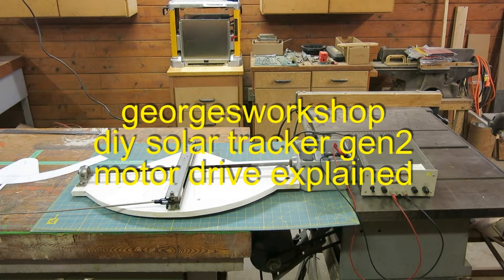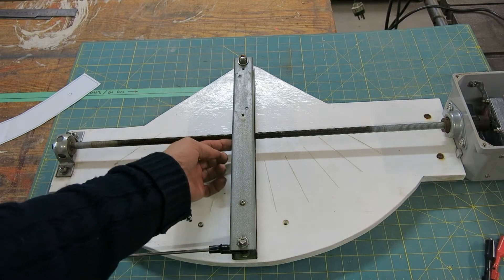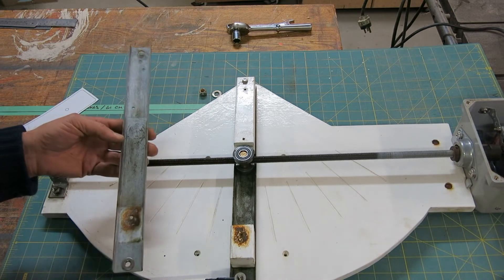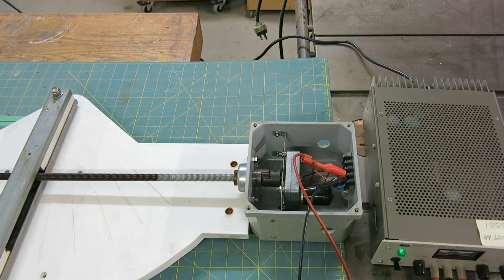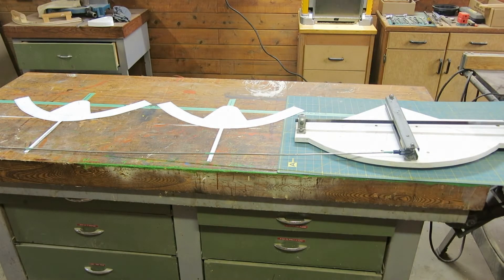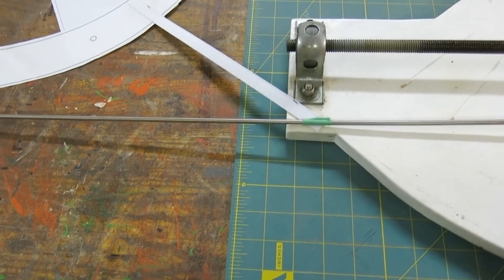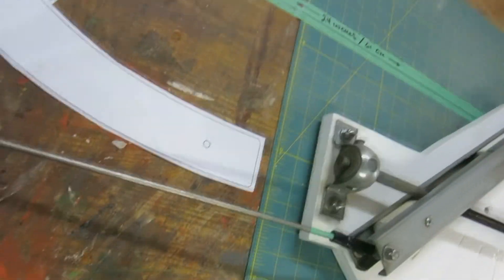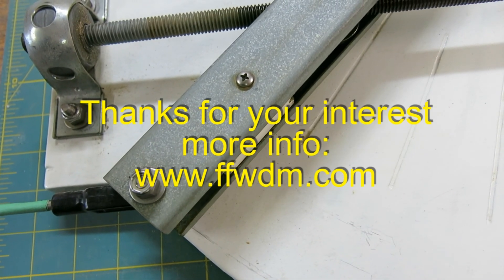georgesworkshop diy solar tracking heater motor drive explained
An explanation and desk top demonstration of the solar tracker motor drive that I am using. Simple in operation which is hopefully shown in this video.
This is an article about this video:
Thank you for your interest.
George Plhak

I edited the CC so the text is actually what I am saying in English. Please try it.